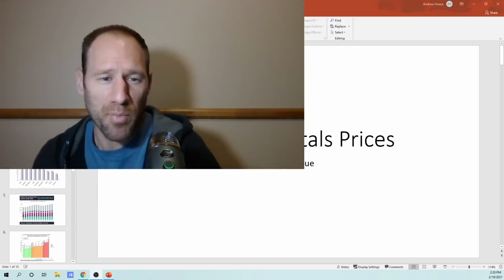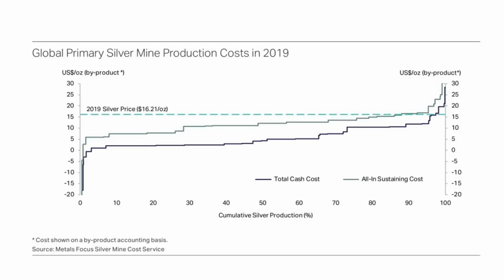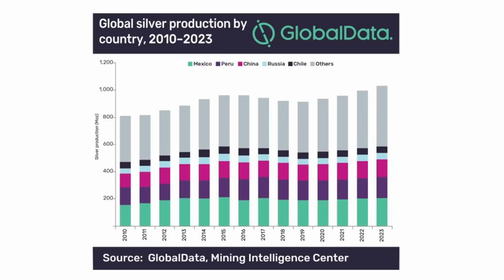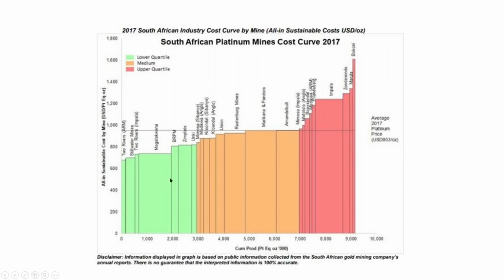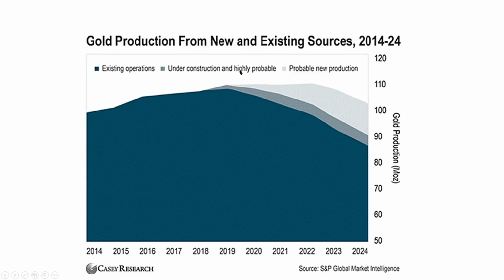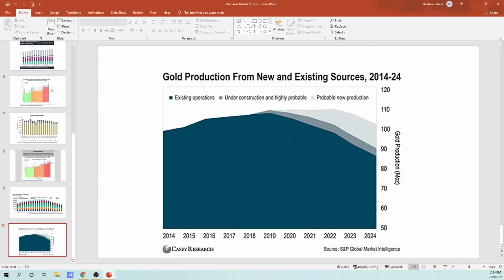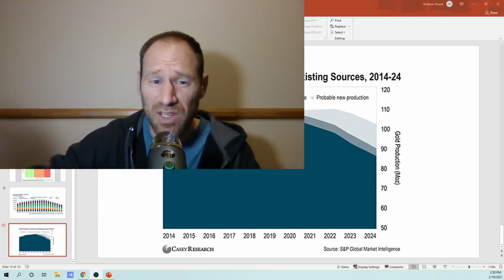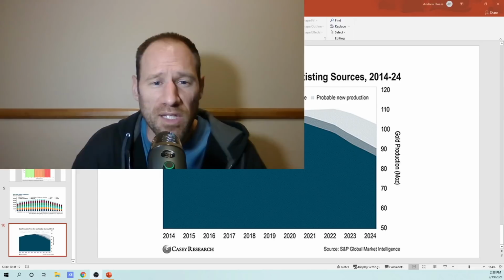Silver Squeeze: Gold and Silver, Platinum: Be a Better Informed Investor in Precious Metals.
I go over supply predictions for these precious metals and all of the cost curves for gold, silver, platinum. I want to ensure everyone knows these cost curves so they can make better informed decisions about their investments.